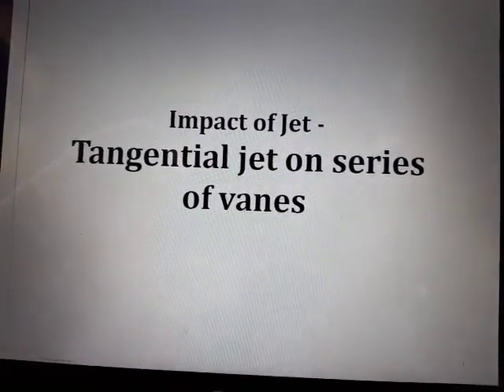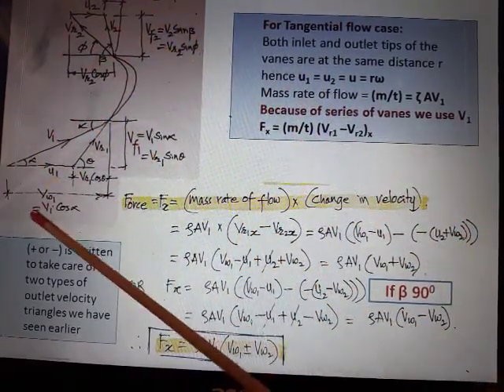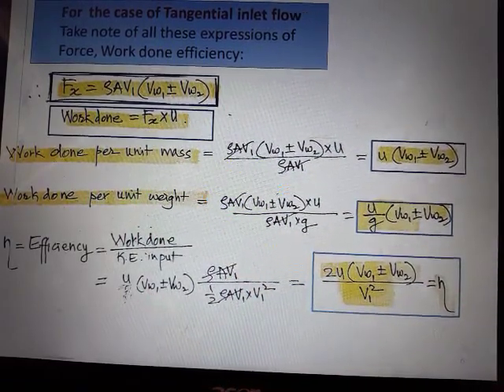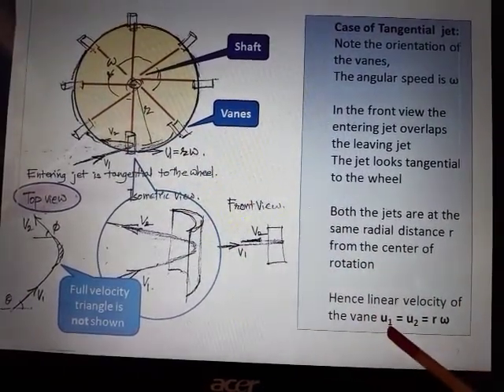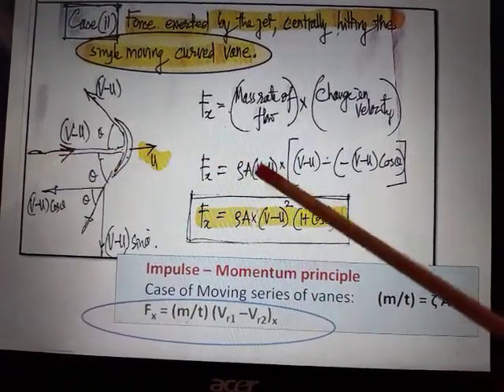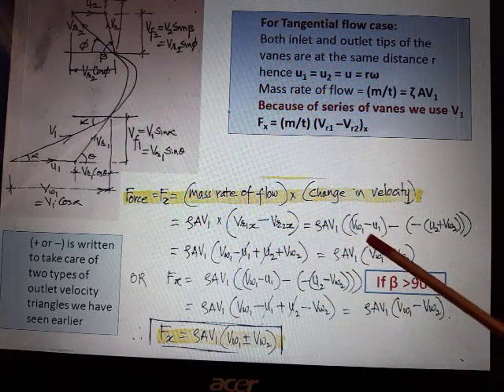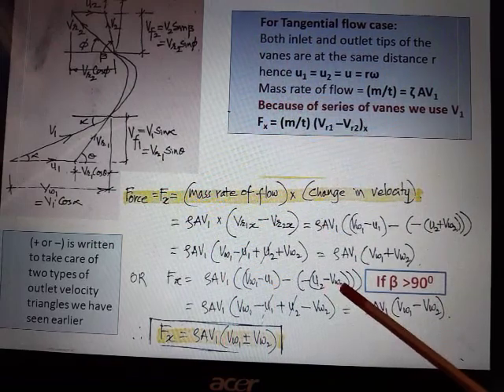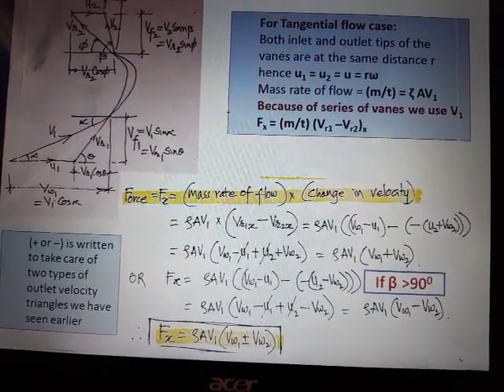7c Tangential inflow analysis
Work done by tangential jet